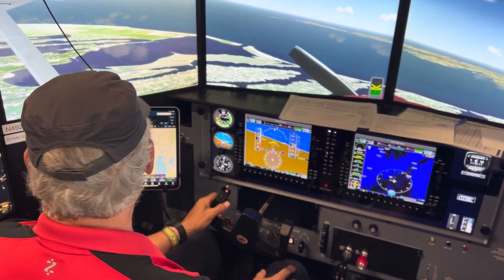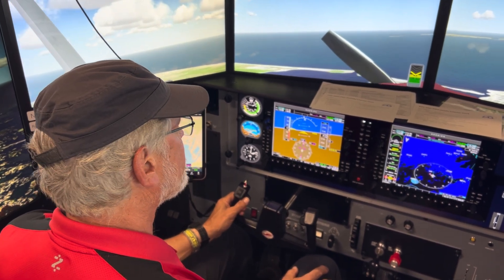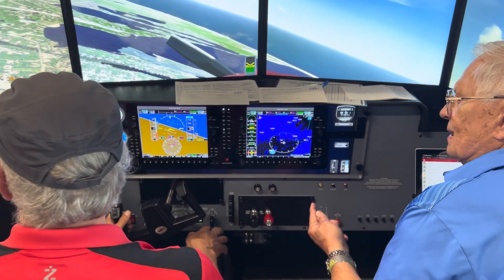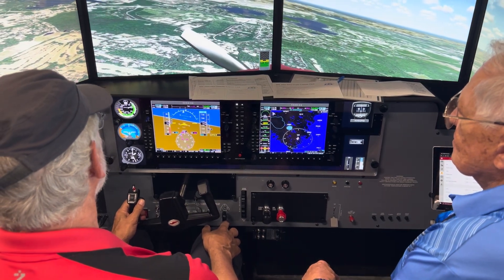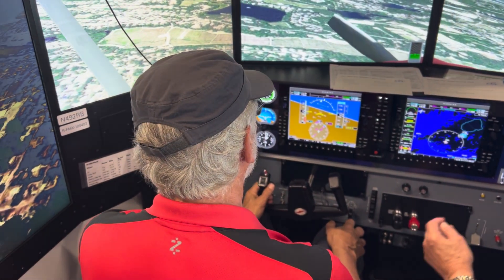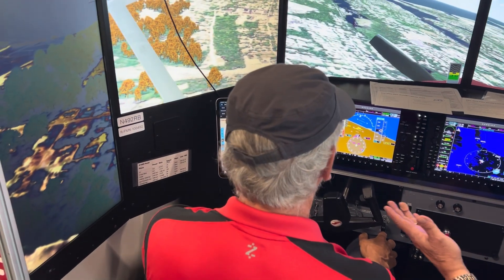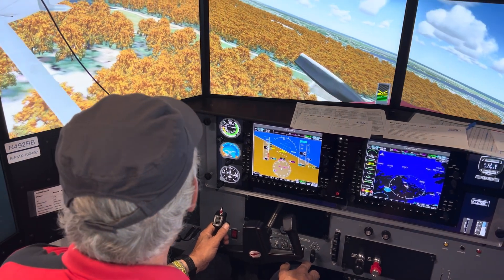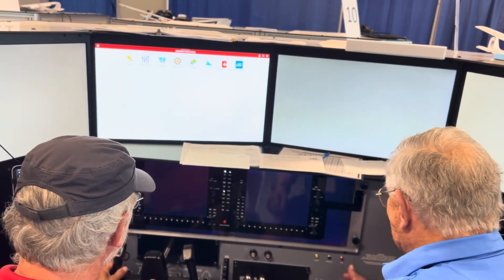EMERGENCY - off airport landing using the AOA indicator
Training instructors and pilots at the PPC.